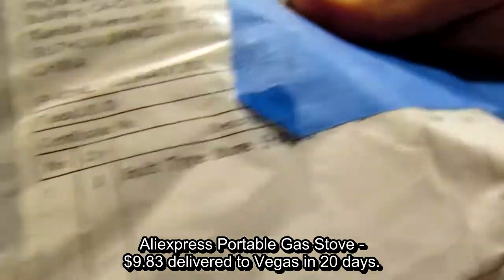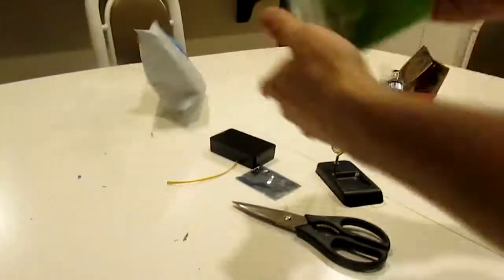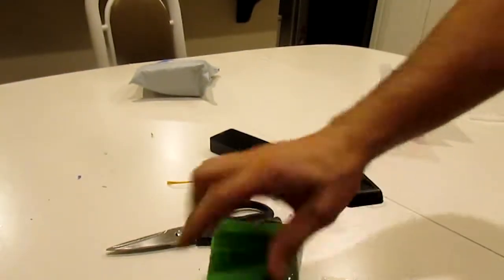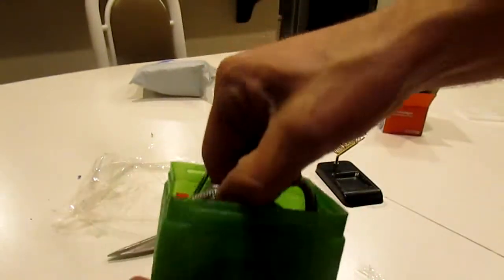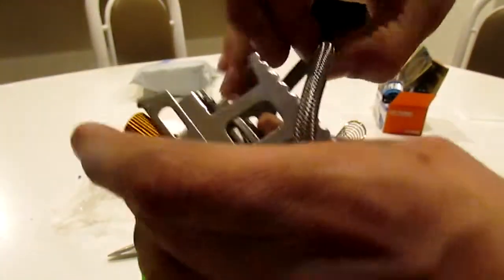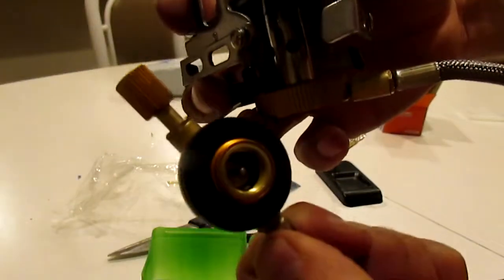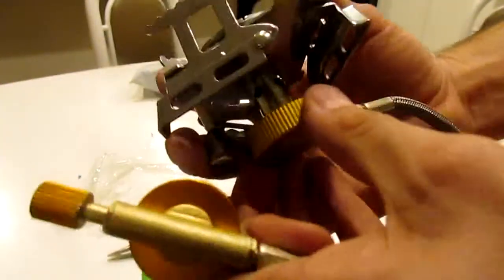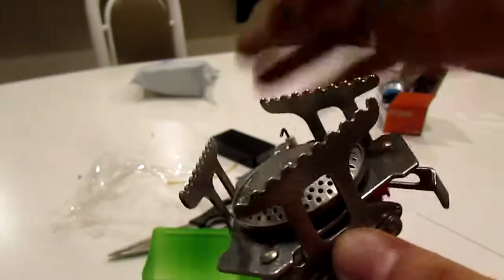Aliexpress Portable Gas Stove Unboxing